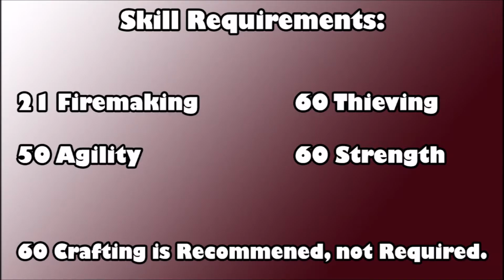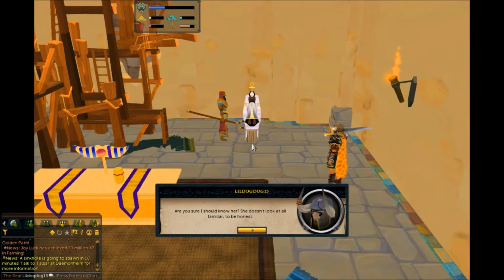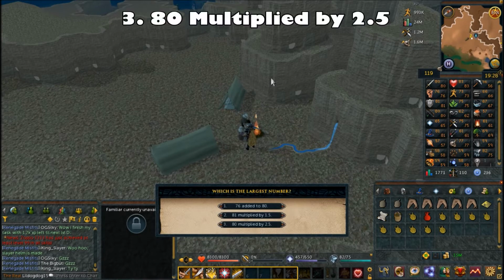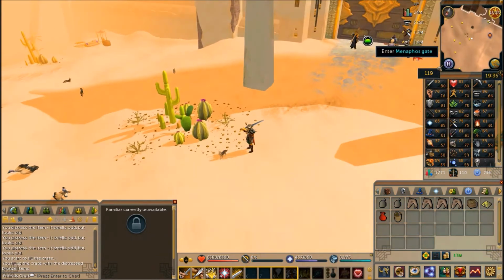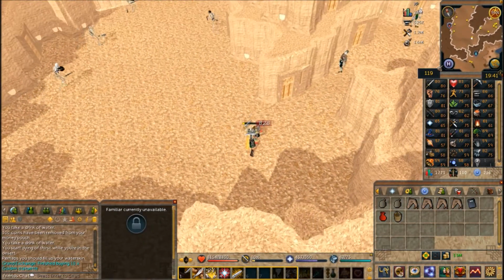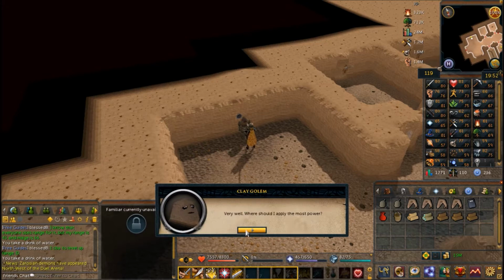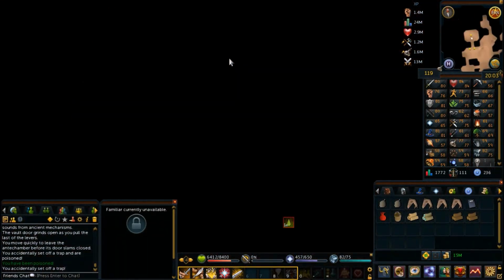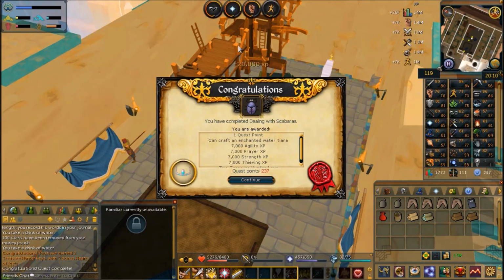RS3 Quest Guide - Dealing With Scabaras - 2017 - How to get Enchanted Water Tiara!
A Guide to the runescape 3 quest Dealing with scabaras! This is an up to date post menaphos guide on how to complete the quest and this also unlocks the ability to make the enchanted water tiara. To make the Tiara just use more than 50 water runes on the tiara!